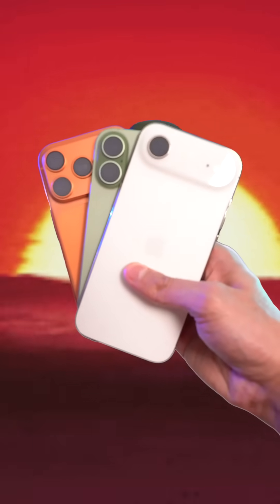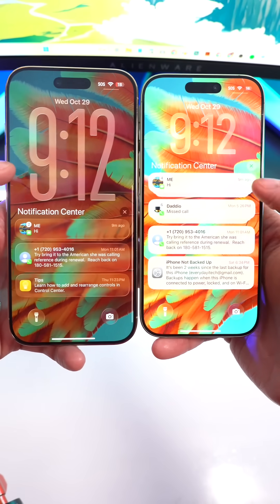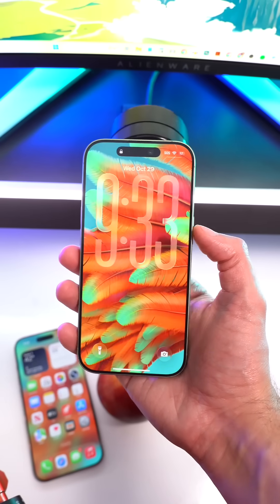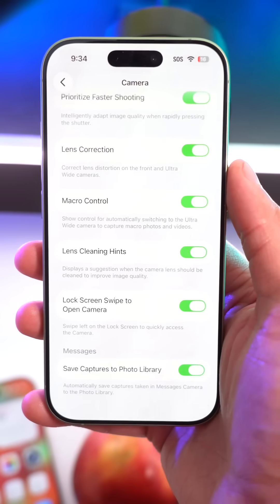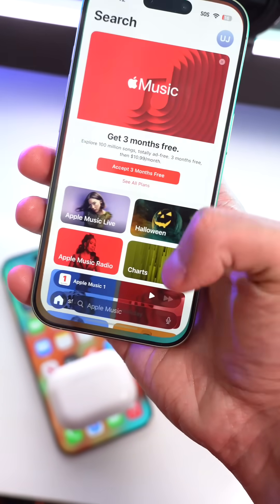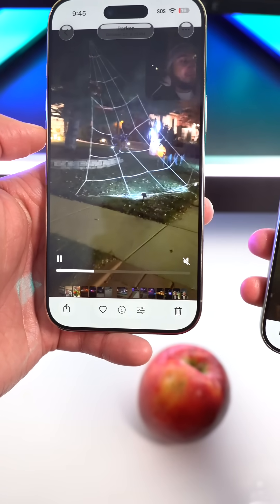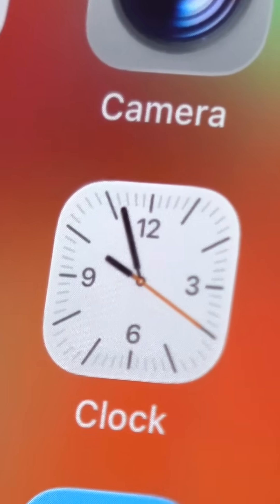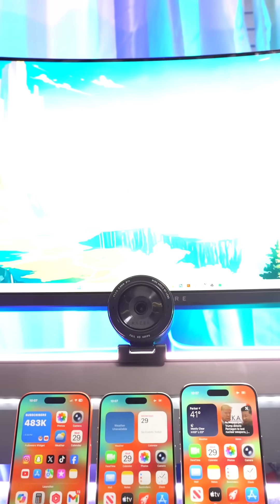iOS 26.1 Review: Features, Changes & Differences! - What's New? (*UPDATE*)